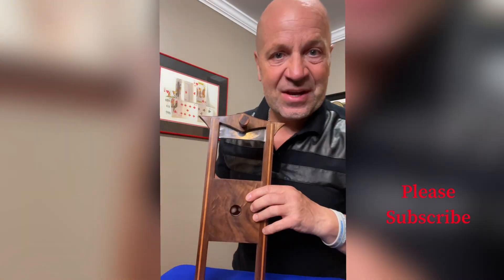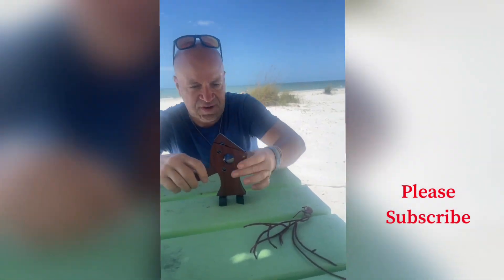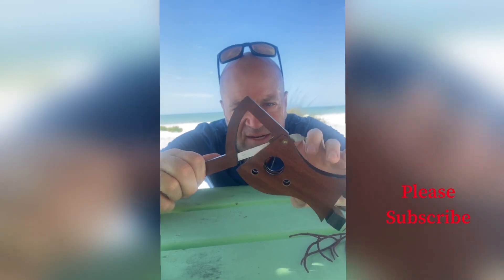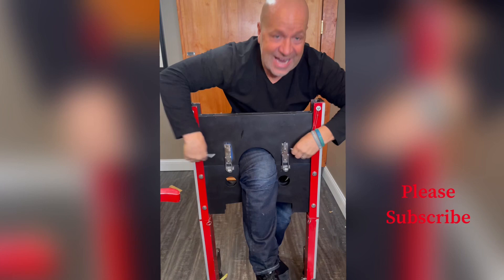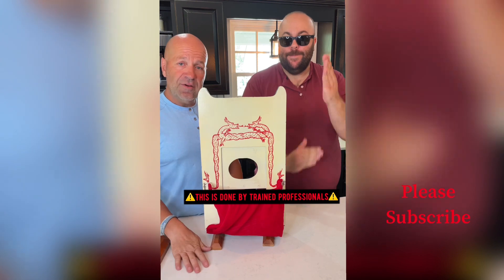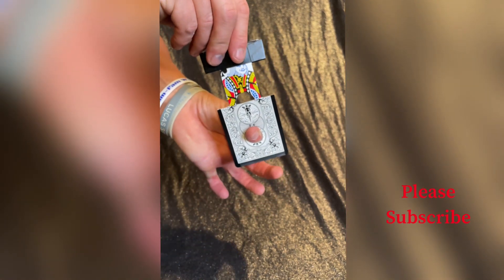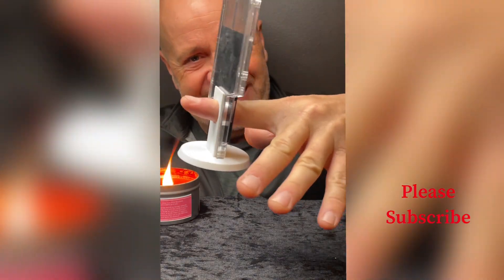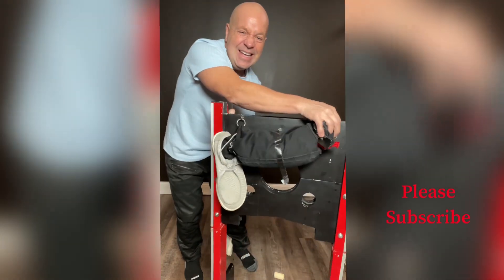I almost cut one off !!!!!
I hope you enjoy my magic and pranks.

Also check us out my Sons on Tiktok
3.9 Million

Lucasthegreatjr

My song on Amazon

Website for shows

Jason